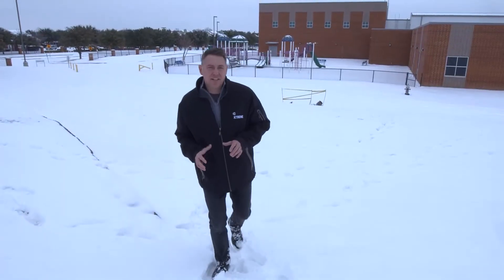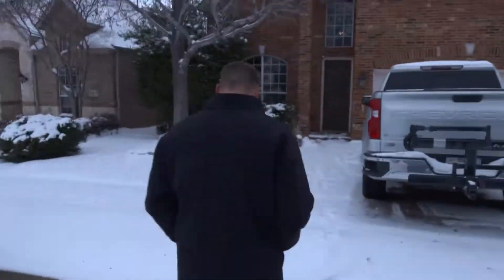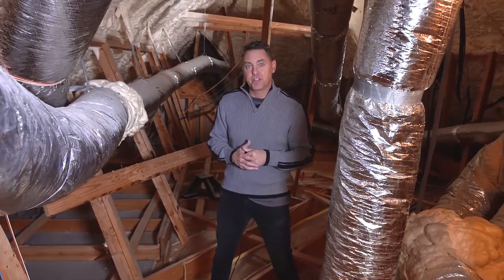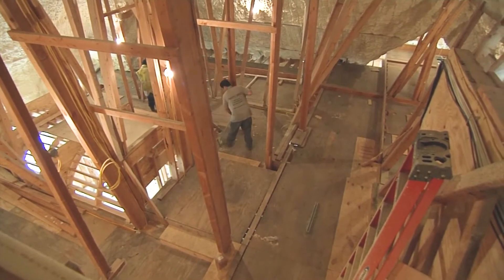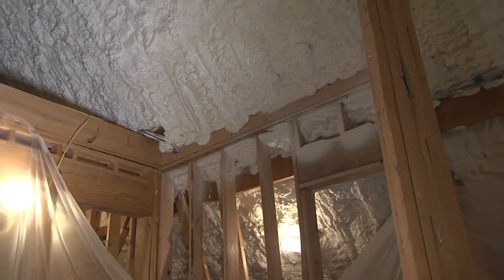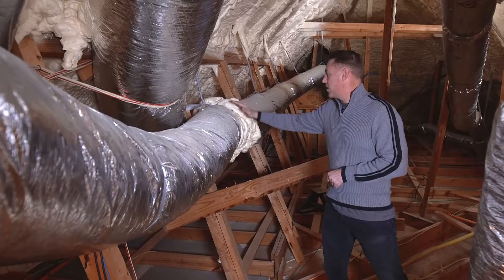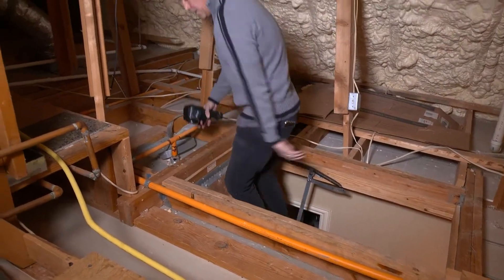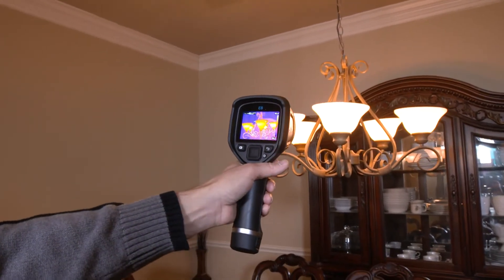Foam Insulation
Keep your home cool in the summer and warm in the winter with Foam incapsulating  your attic.  Chris Swanzy with DFW Thermal Solutions explains.